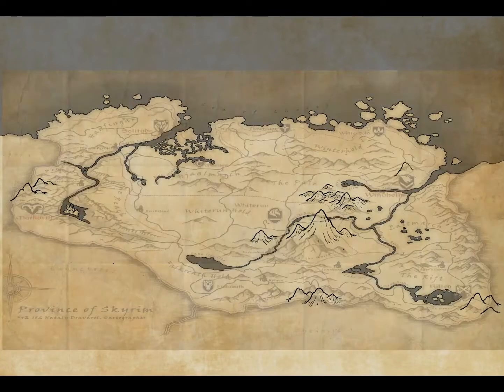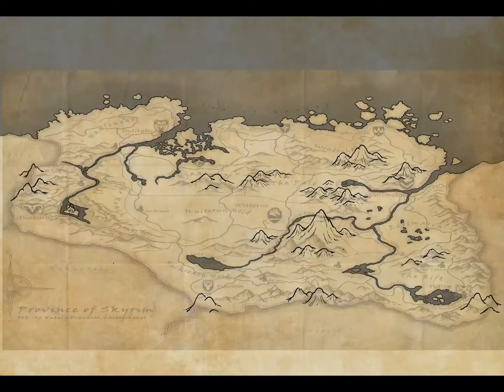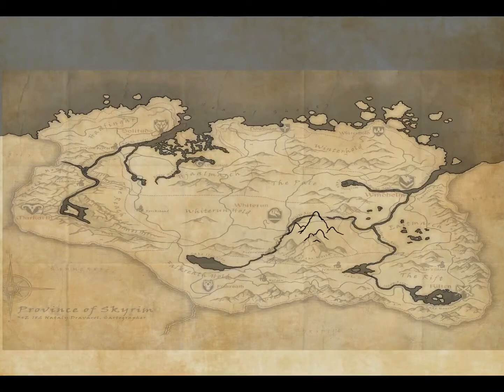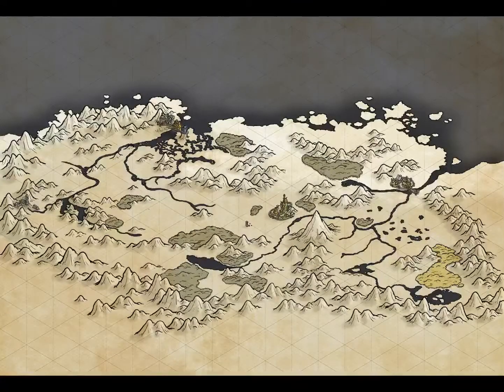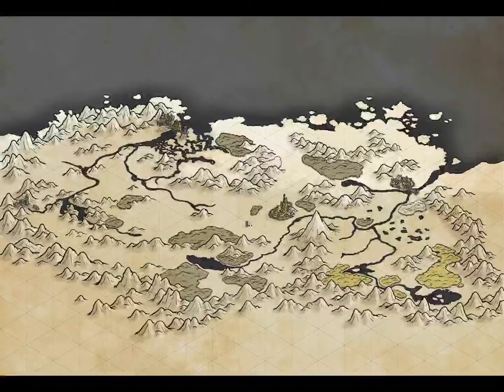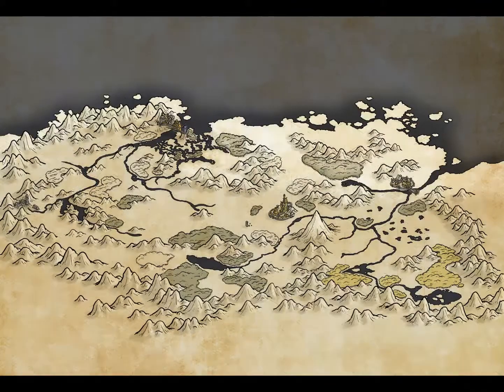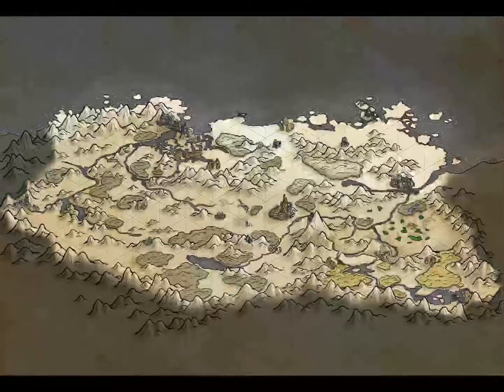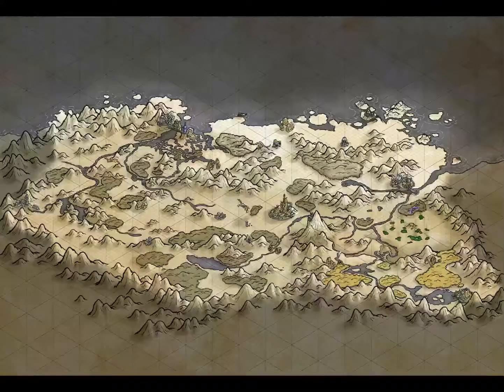Skyrim map timelapse | Procreate Drawing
A Procreate timelapse of my latest map of Skyrim from The Elder Scrolls V. I talk about the piece and the process of creating it.